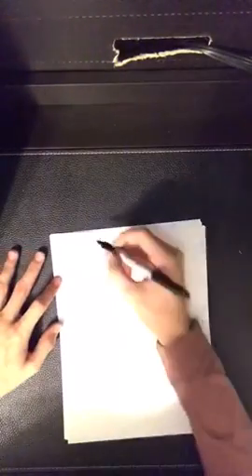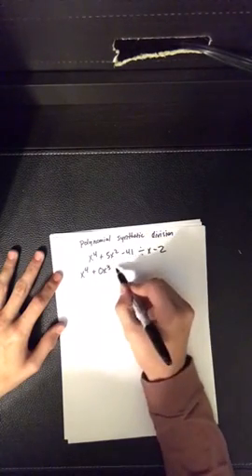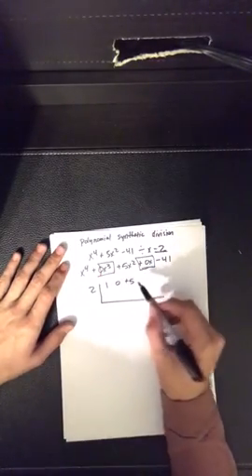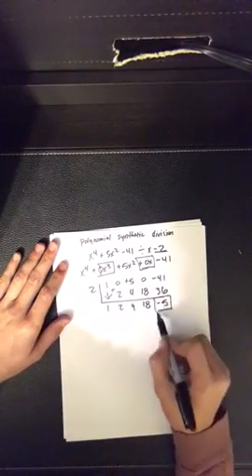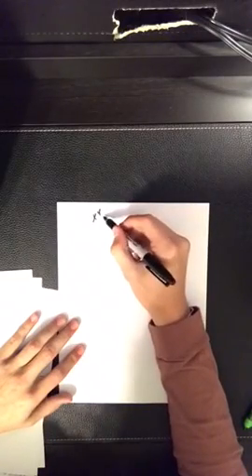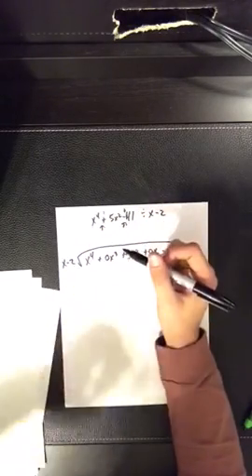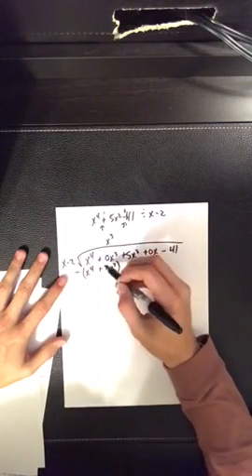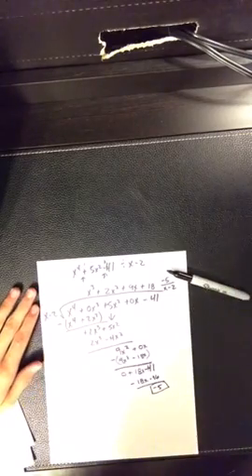Trey's super cool method of polynomial divisions:)